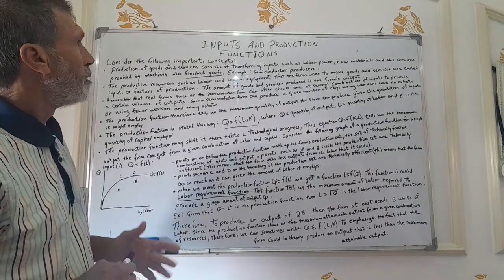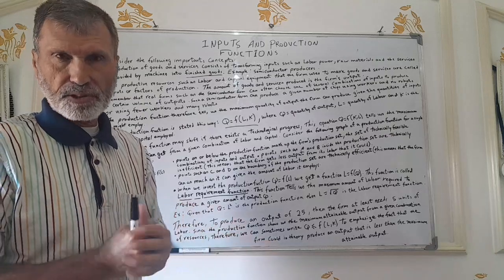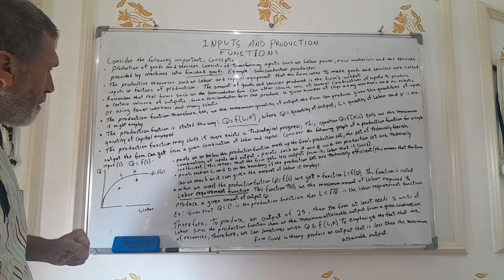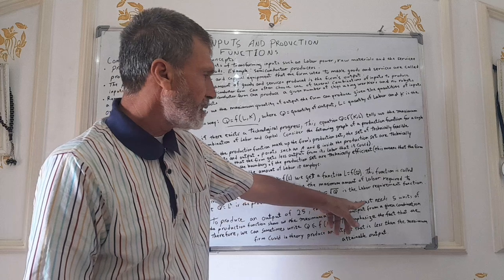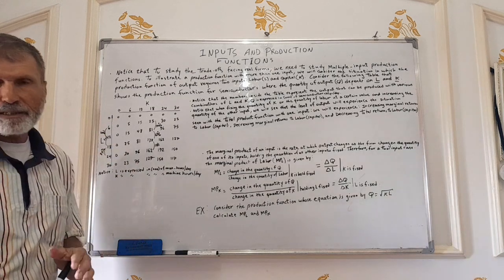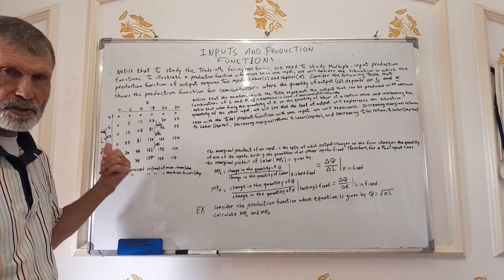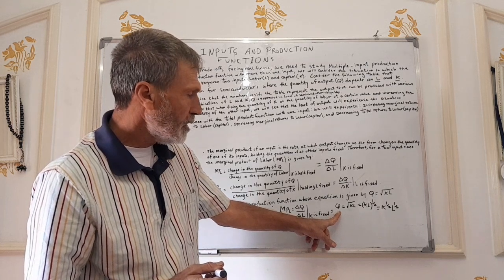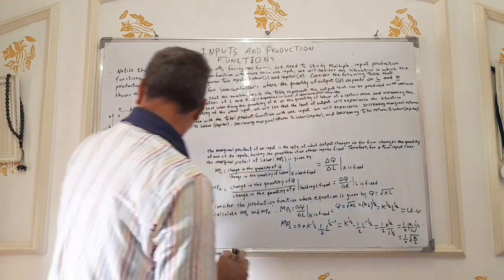Input and Production Function (part1)